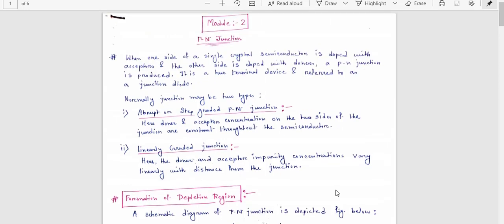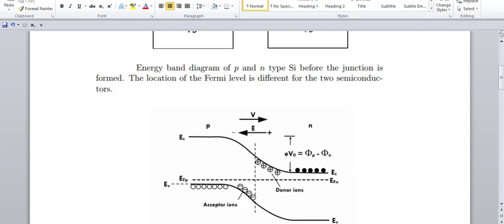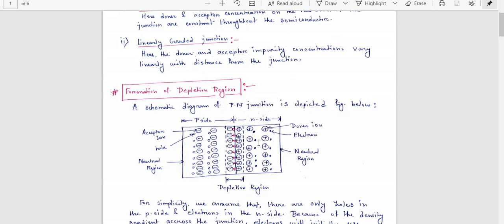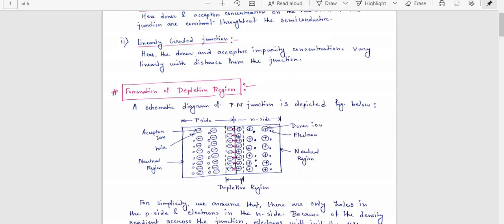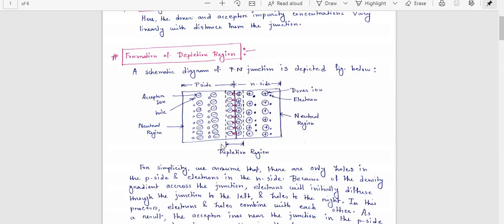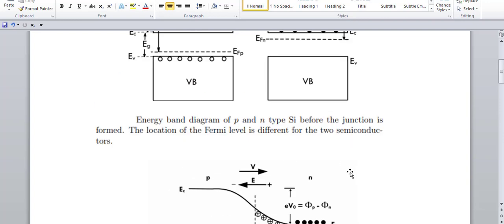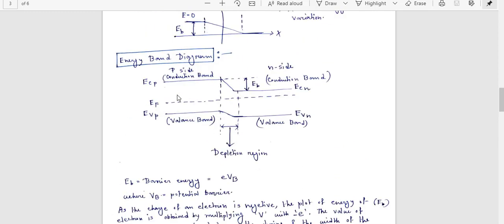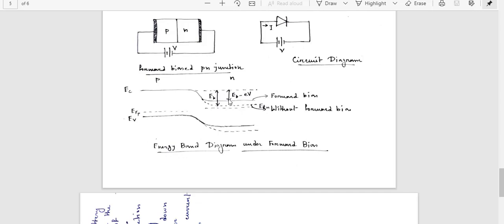PN Junction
How Deletion Region Is Formed